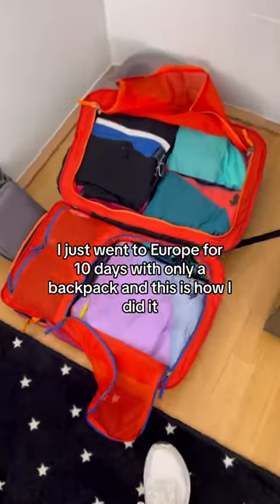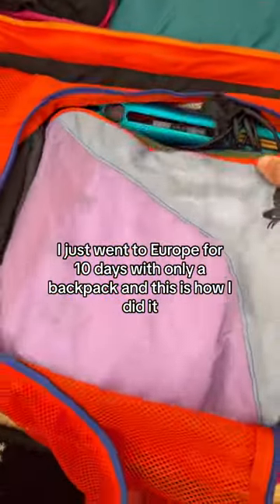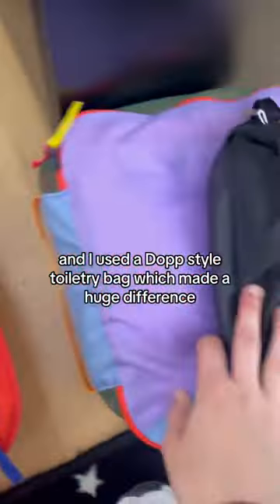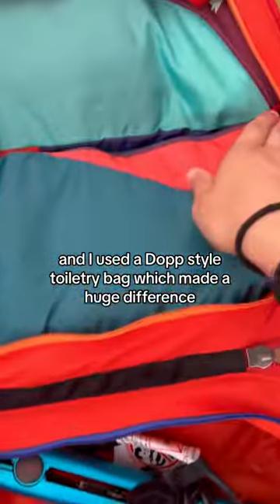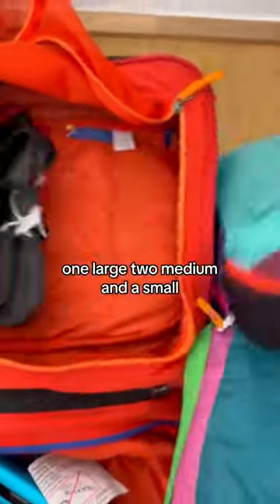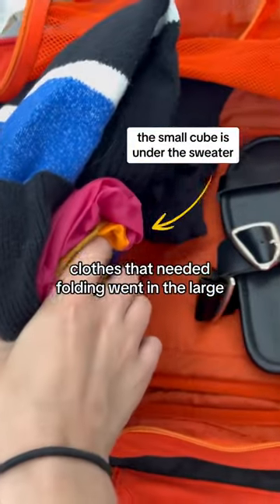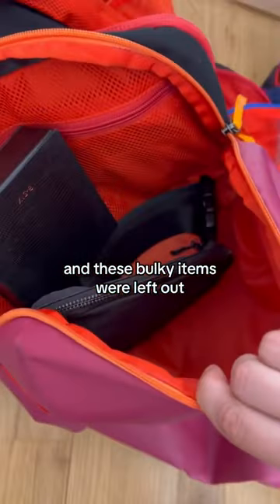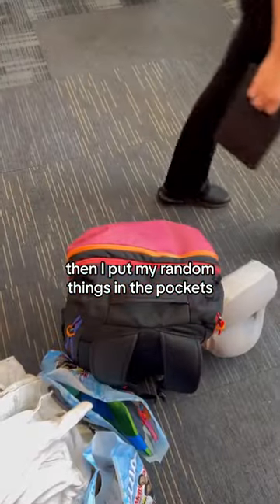Dogs, Dogslover, Dogproducts, Dogsowners, 11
Watch as playful pooches romp around, goofy pups make you laugh out loud, and talented dogs wow you with their smarts. With popular breeds like Golden Retrievers, German Shepherds, Bulldogs, Beagles, Poodles, Huskies, Pugs and more, dog lovers of all kinds will enjoy this ultimate collection. Whether the dogs are just being silly, spending time with their human friends, or showing off their skills, their joyful spirits shine through in every clip.